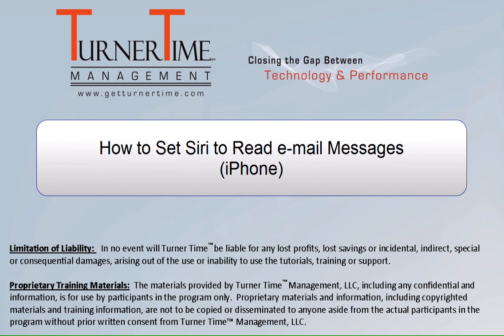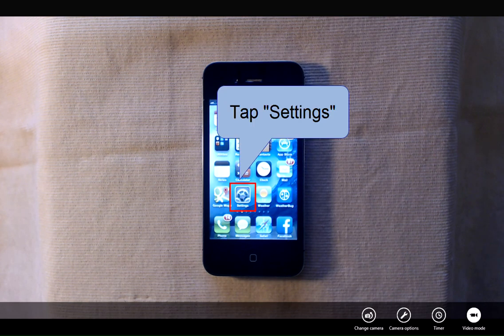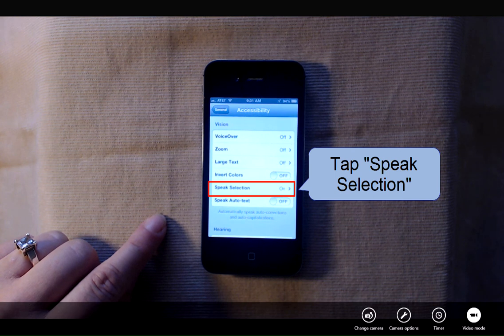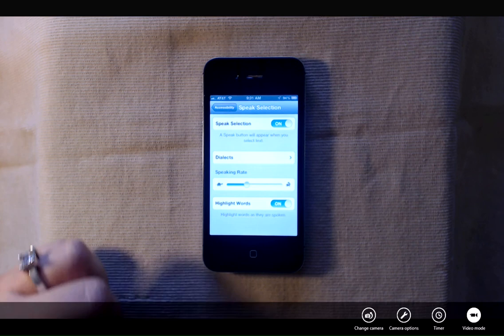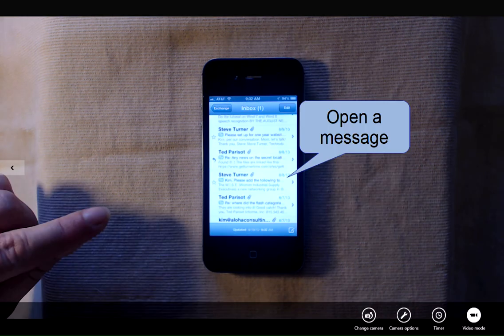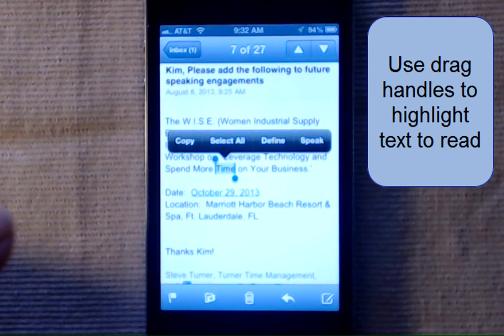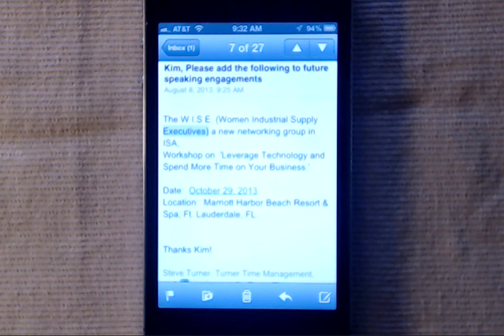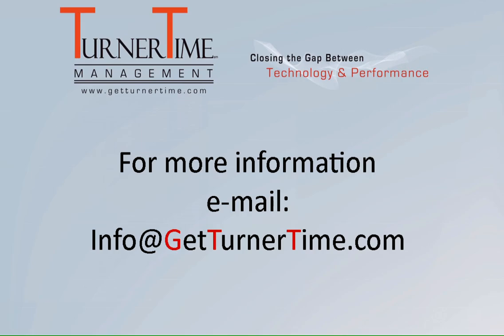Old Version Tutorial - How to Enable your iPhone to Read Highlighted Emails and other content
You can enable your iPhone to read highlighted emails and other content. This video is shown using iOS 6.